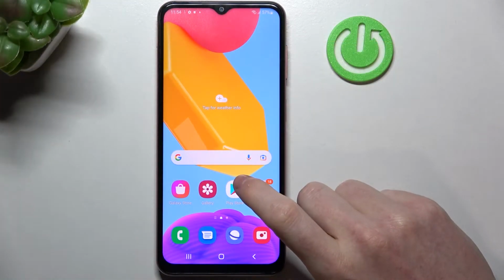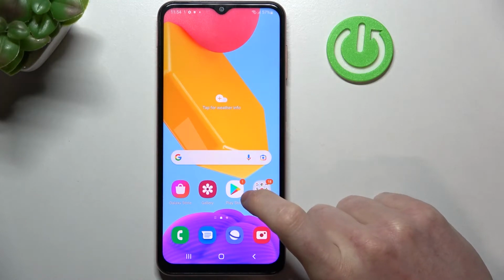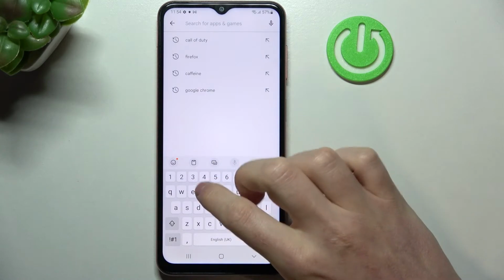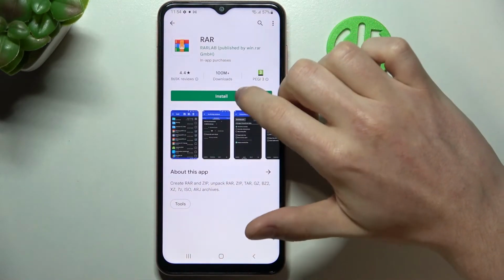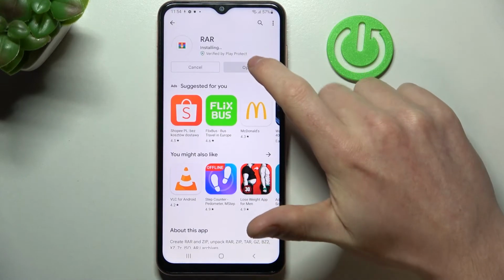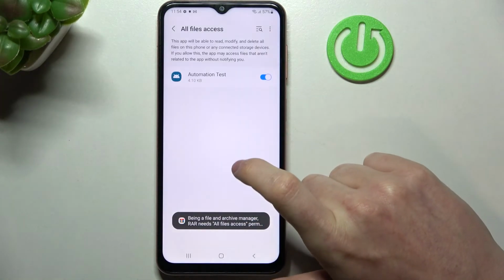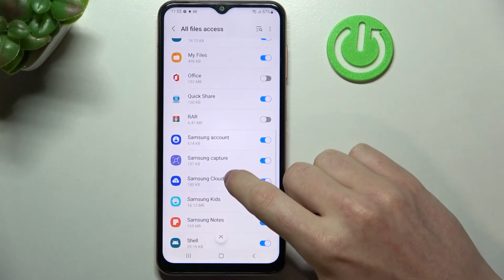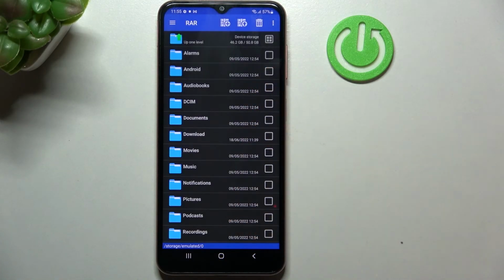How To Install Rar & Zip Packing & Unpacking App on Samsung Galaxy M13 - RAR app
Find out more about Samsung Galaxy M13:
Hi viewers. Let's install and run the RAR app on your Samsung Galaxy M13. You can use it for packing and unpacking zip or rar archives. We are going to demonstrate how to download the application and then how to install it and run it on your device. If you want to know more about your Samsung Galaxy M13, visit our YouTube channel.

How to install the RAR app on Samsung Galaxy M13? How to use the RAR app on Samsung Galaxy M13? How to download Rar & Zip Packing & Unpacking App on Samsung Galaxy M13?